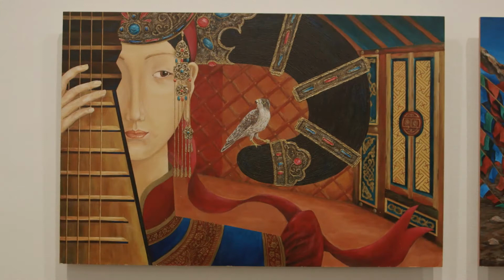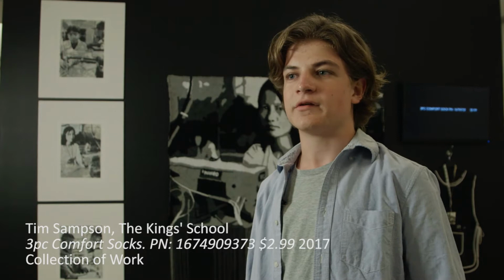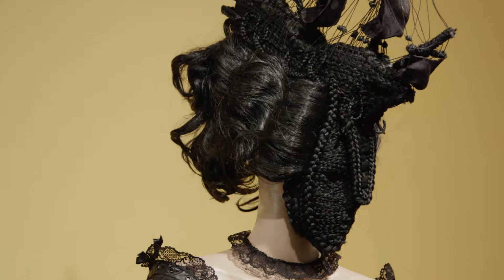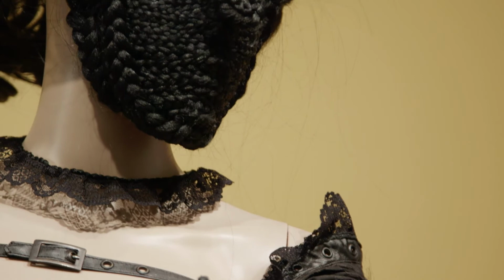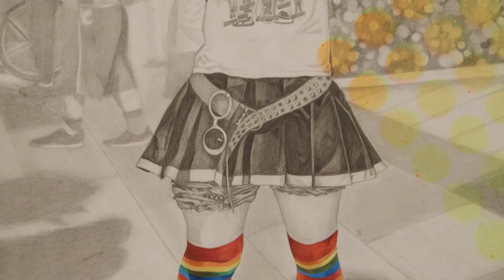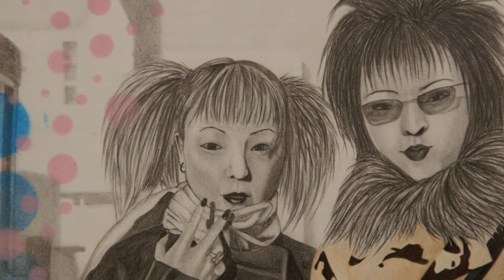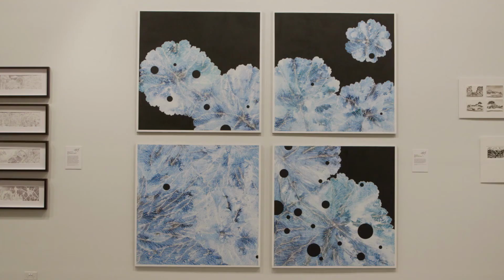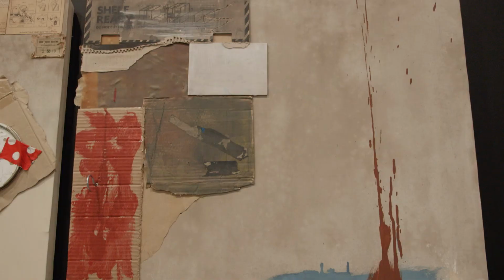ARTEXPRESS 2018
The exhibition features 44 Higher School Certificate artworks which highlight the many concerns of young people today such as body image, unfair wages, animal welfare, the environment, poverty, consumerism and anxiety.

Exhibition runs 17 February - 15 April 2018.